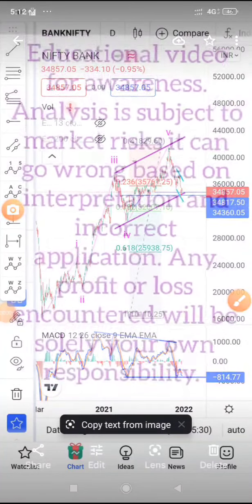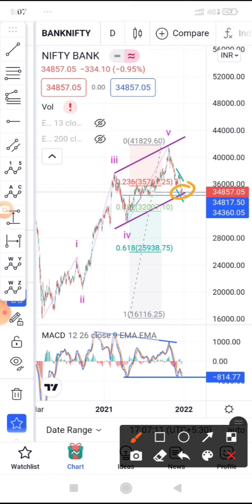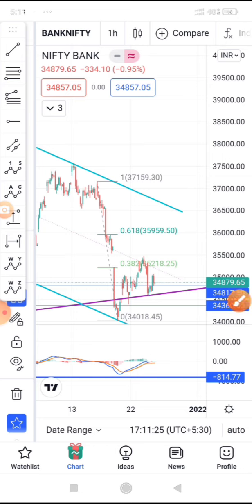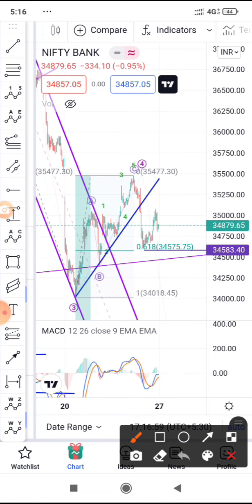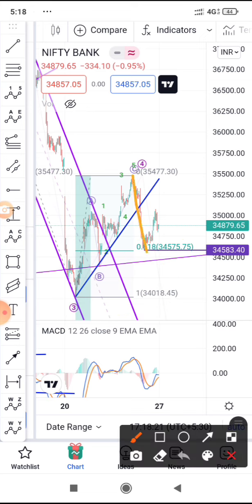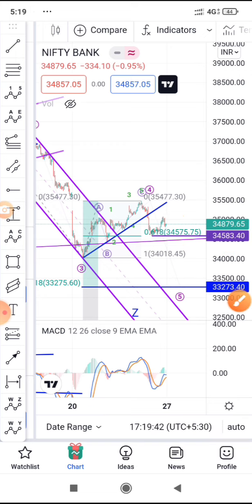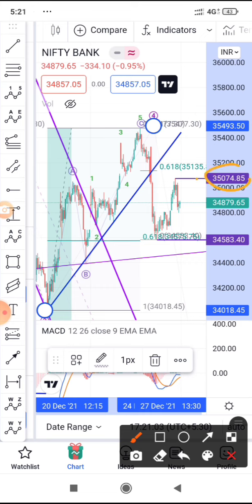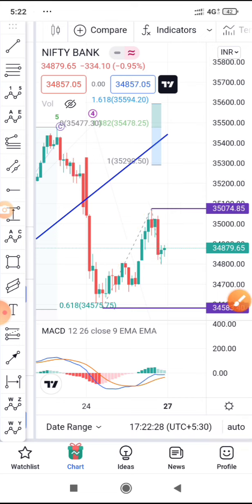Bank Nifty Elliott Wave Analysis For Monday । Option Trading | 27th December 2021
Bank Nifty is an attractive Index for traders looking to make a more and quick, (Bank Nifty) due to high volatility however, Bank Nifty is riskier being volatile. Bank Nifty is comprised of top Indian banking stocks. Bank Nifty comprises 12 State-Owned Private Banks. Bank Nifty Can be Used for Investment and Trading Purposes. Bank Nifty is available in Future and Options Trading.

Elliott Wave Theory is one of the building blocks of technical analysis next to Dow theory, Price Action, and Technical Indicators.

It is certainly the most popular prediction model to speculate price direction in the financial market. So, if you don’t use it already, it’s time to start now!